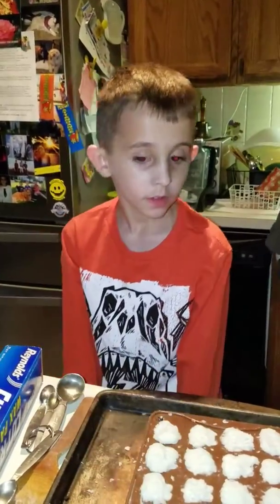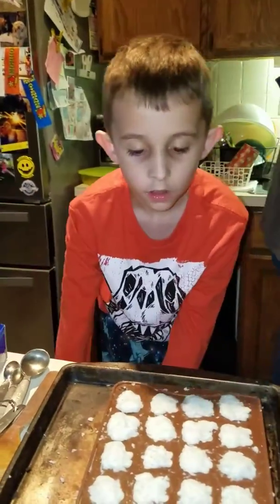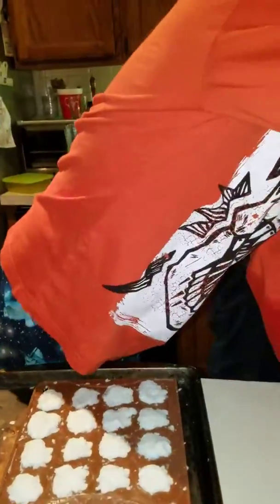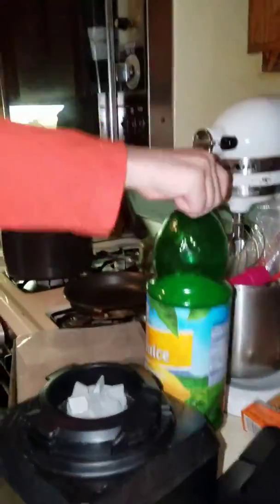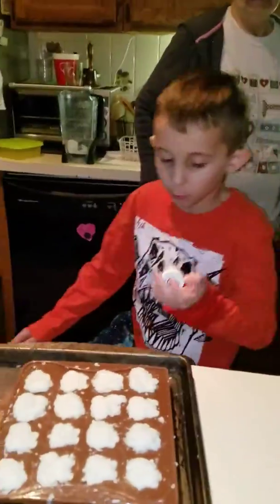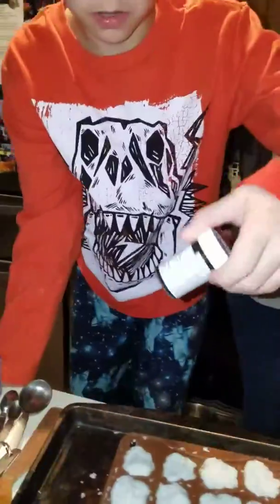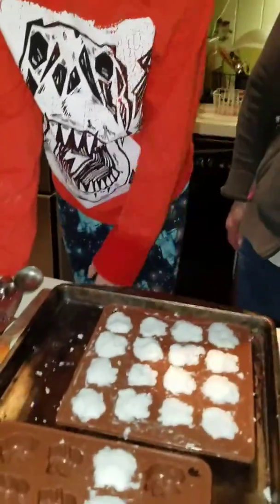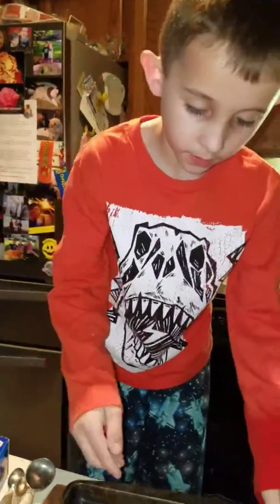Vaughn explaining his Science Fair project